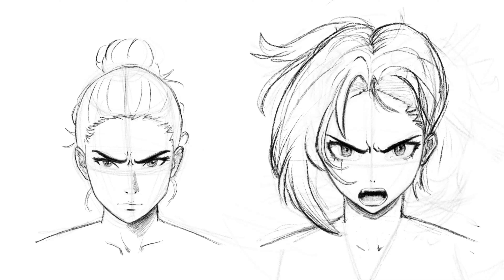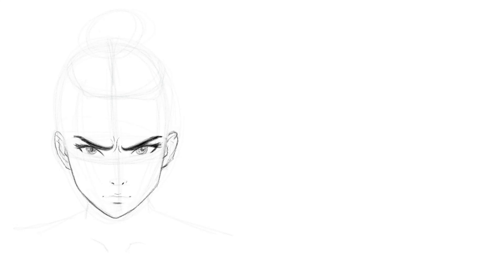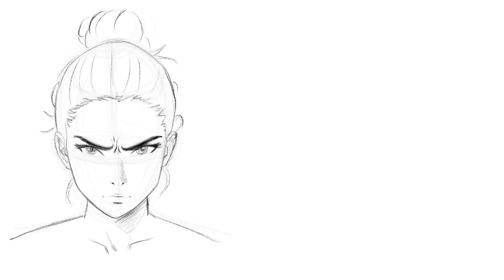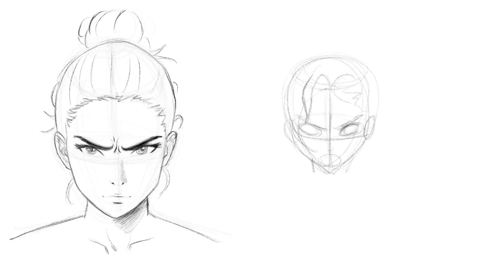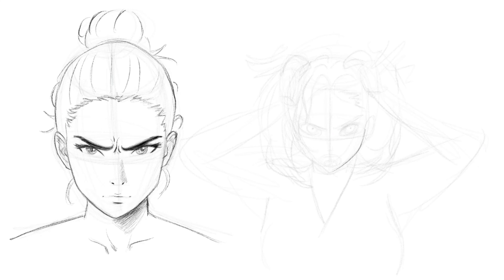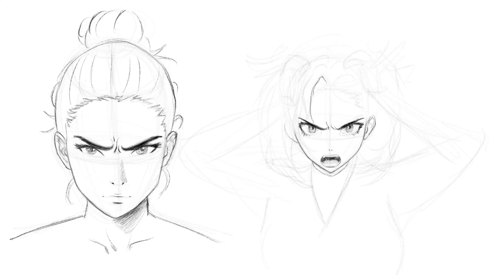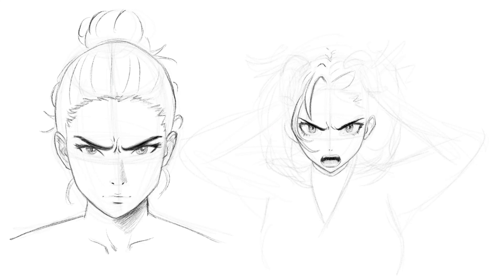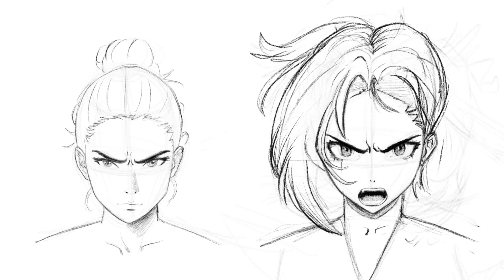How to Draw Anger Expressions Easily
Drawing emotions can be a fun and challenging exercise, but with the right techniques, anyone can do it. In this video, I'll show you how to draw anger expressions in a simple and easy-to-follow way. Whether you're an artist or just want to have some fun, this tutorial is for you!

My setup:
Ipad Pro 12.9 (5th gen)
Apple pencil 2
Procreate
Bad Grin brushes